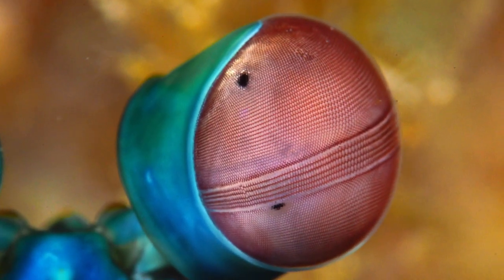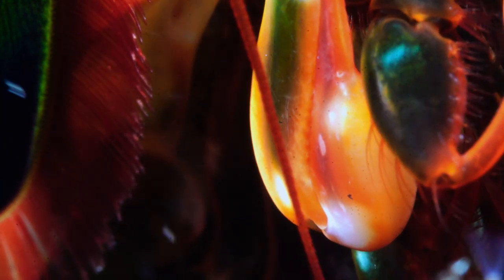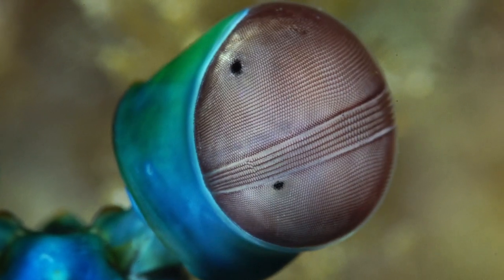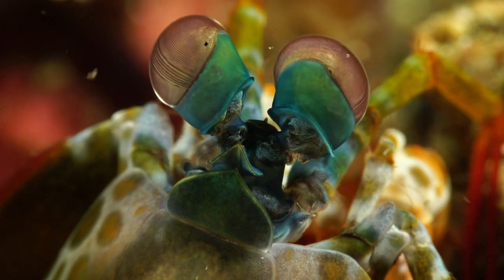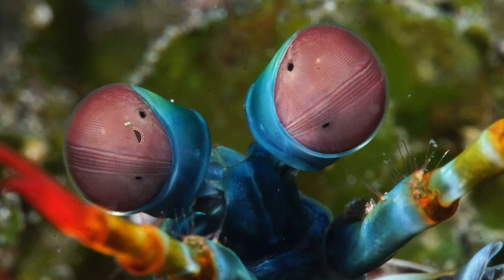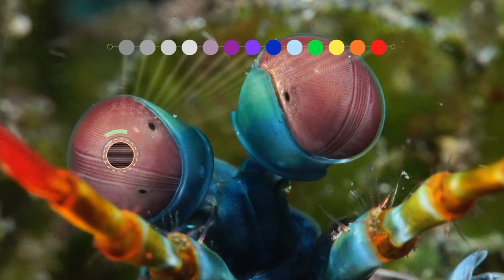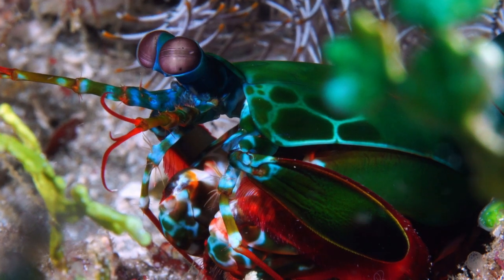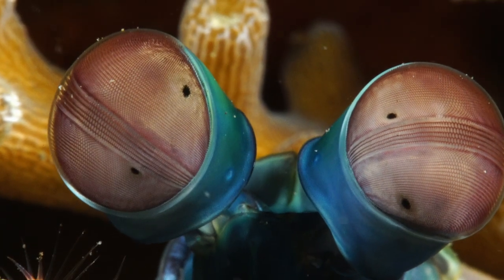The Most Amazing Animal Eyes | The Peacock Mantis Shrimp | Love Nature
The peacock mantis shrimp is arguably the most spectacular animal to roam the earth. With complex "trinocular" vision and an incredibly strong punch, this stomatopod has it all, and dresses like it too! Our latest wildlife ocean documentary short is ALL about the colorful peacock mantis shrimp.